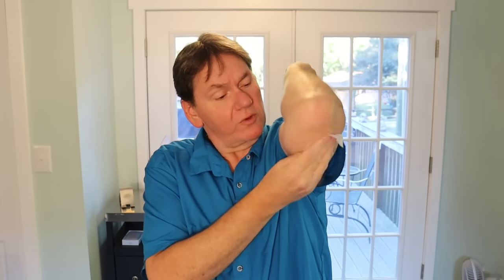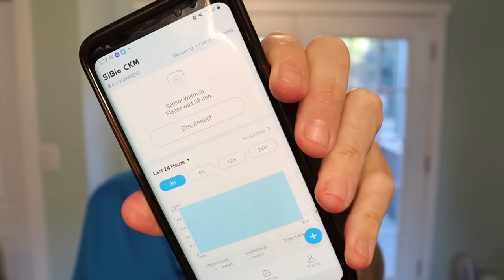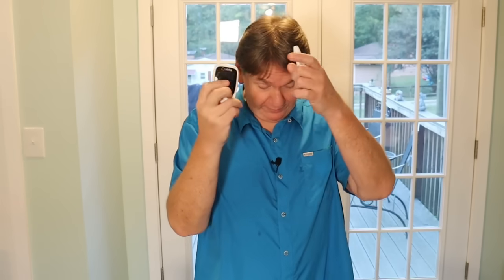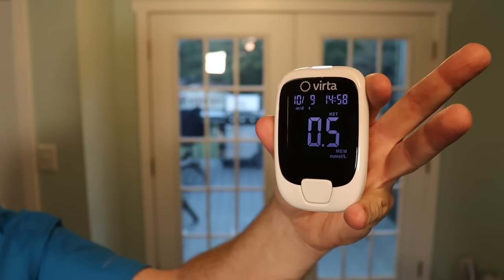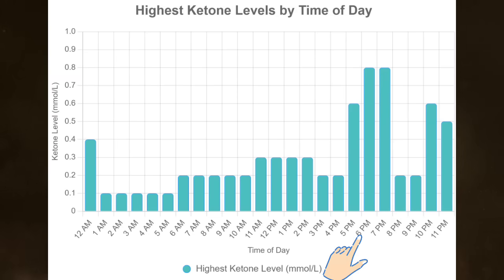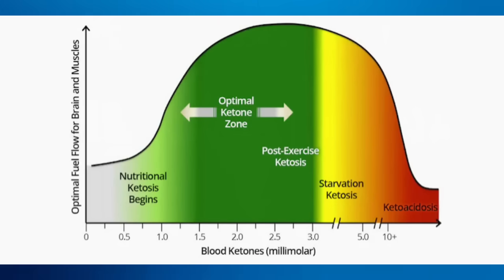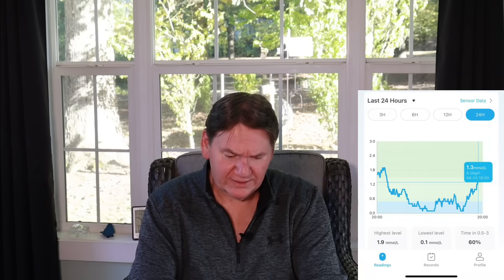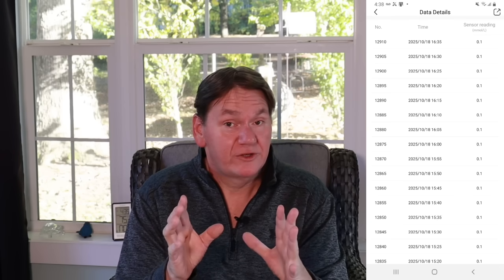SiBio Ketone Monitor CKM KS3 The Keto Tool I Wish I Had 140lbs Ago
Hey everyone, Steve here — the Blue Collar Cook. I’ve lost over 140 lbs living the keto lifestyle, and today I’m testing something that could completely change the way we track ketosis — the SiBio Ketone Monitor CKM KS3.

This continuous ketone monitor (CKM) gives real-time feedback on your ketone levels — no more constant finger pricks or guessing if you’re in ketosis. I’ll walk you through the setup, how it works, and what I learned after using it for a week.

If you’re serious about keto, fasting, or metabolic health, this tool might be your new best friend.

Until next time, eat well, and may the Lord bless you.

About:
Blue Collar Keto Cook exists to help others in their low-carb/keto lifestyle by providing helpful tips, reviews, and quick and easy recipes

A portion of all the funds from this channel goes into addiction recovery & homeless programs in my community.